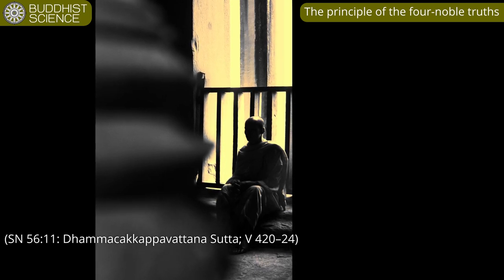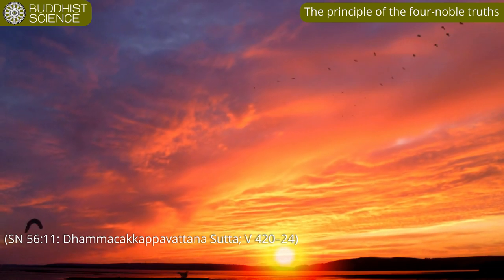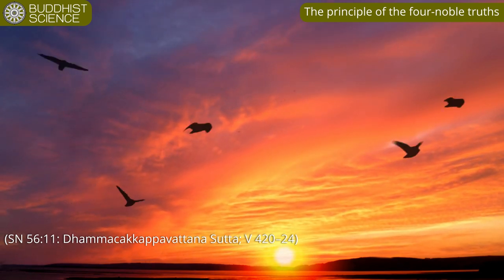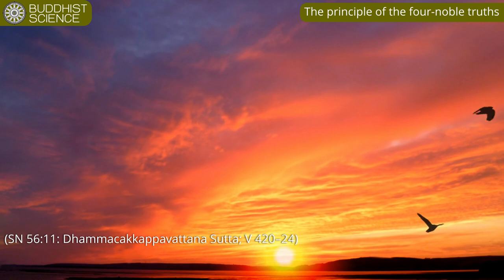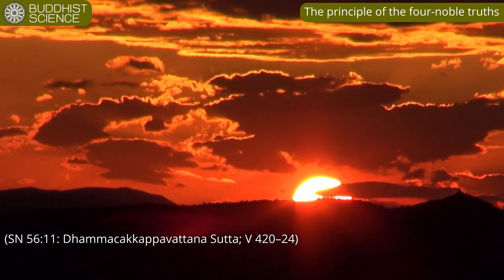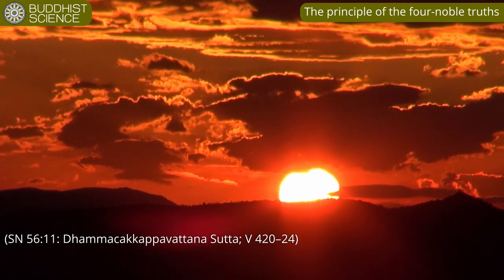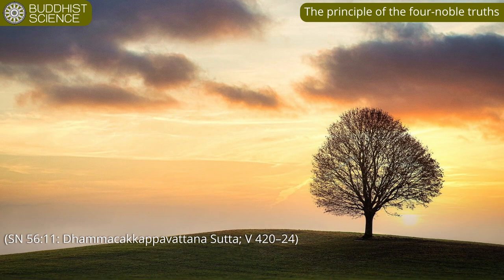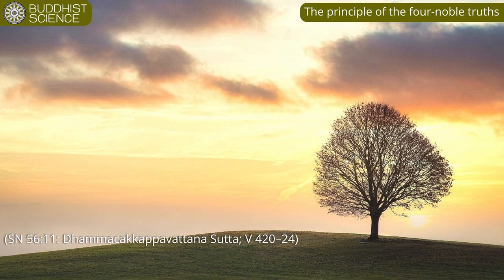The Principle of Four Noble Truths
The content in this video was written by Venerable Rungruang Papatsaro (Dr. Rungruang Limchoopatipa).

The principle of four-noble truth is considered as one of the four discoveries of the Buddha on the night of enlightenment.  This technique is the way to understand the nature of arising phenomenon in an insight observation. The Buddha suggested that this technique was also applicable to resolve all kinds of problems in life.  The Buddha described the principle of “the four noble truths” as a systematic analytical tool to analyze and resolve all kinds of problems (suffering) in life, in particularly the problem (suffering) of arising defilements within the mind processing.

In case you feel that you are still new for Buddhism. You can also watch these videos as below:-

and in Weekly VDOs.

Hope that after watching this video, you will understand more about Buddhist Science, the history of Buddhism and what Buddha's teachings.

Please feel free to contact us for more information and give us your comments and if you are interested to learn more about the Buddhism and the Buddhist Science, please SUBSCRIBE us for more learning videos.

Buddhist Science Channel

NOTE: Turning on "subtitle/ caption" is recommended.